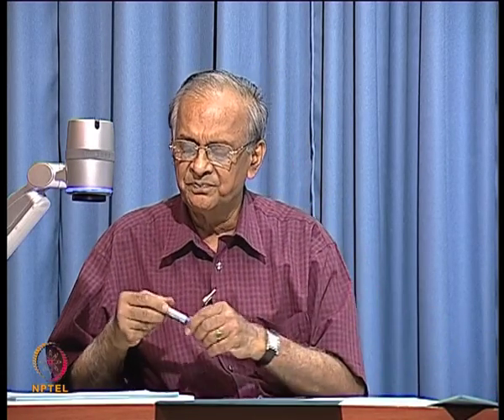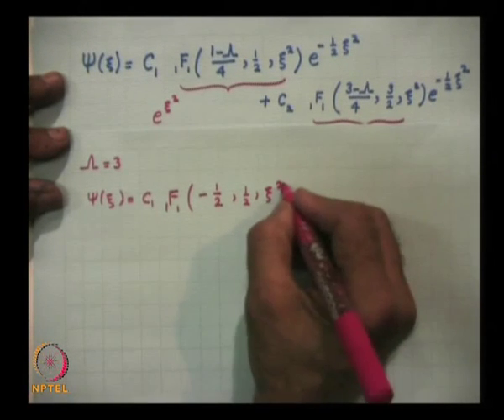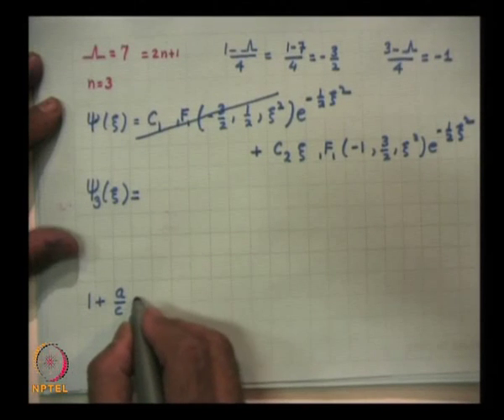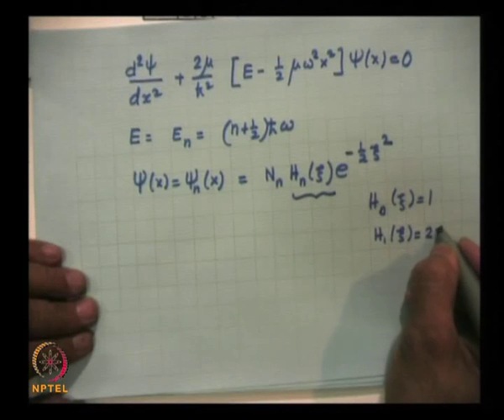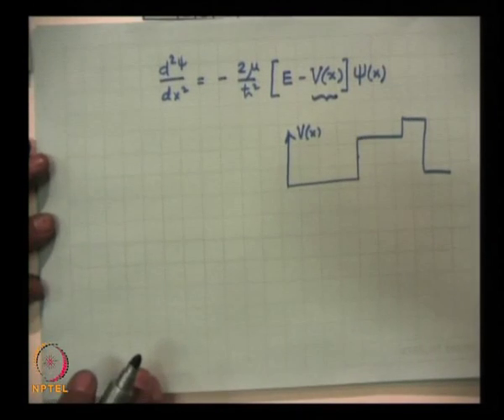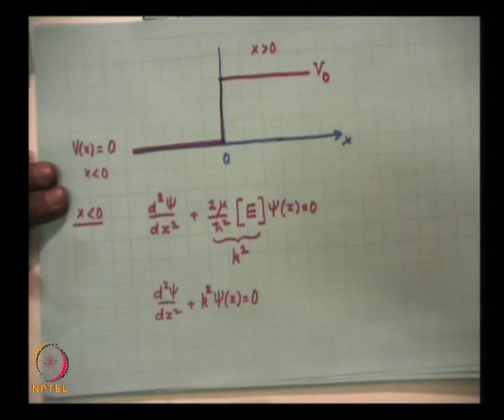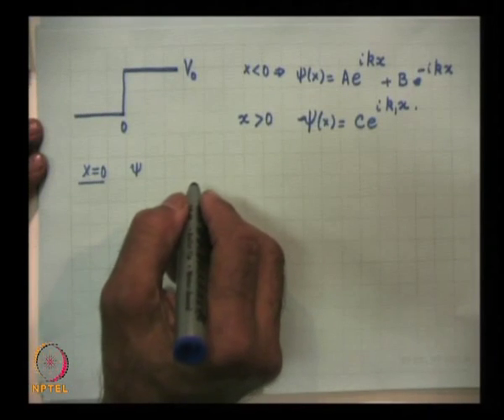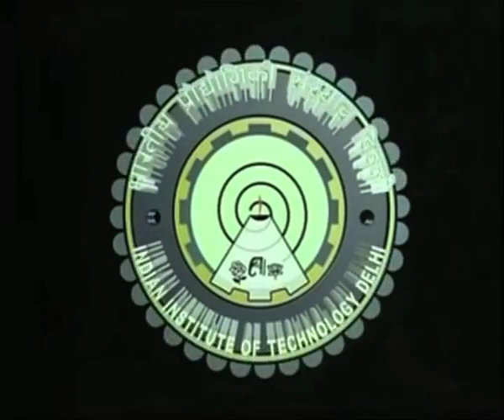Mod-03 Lec-13 Linear Harmonic Oscillator (Contd3.)